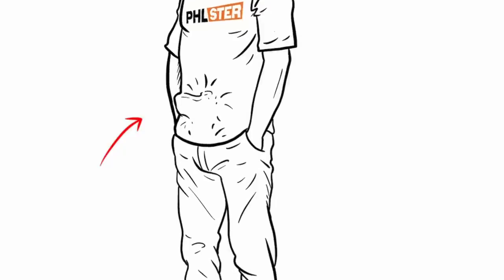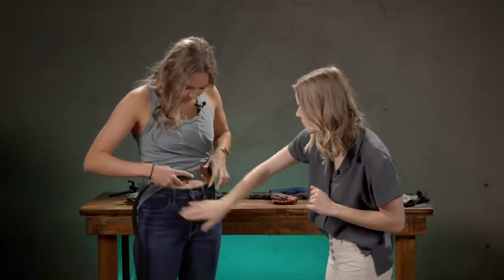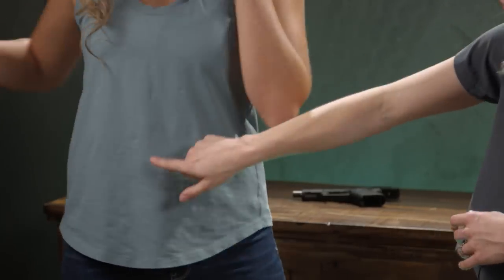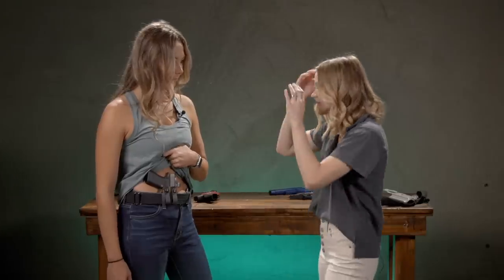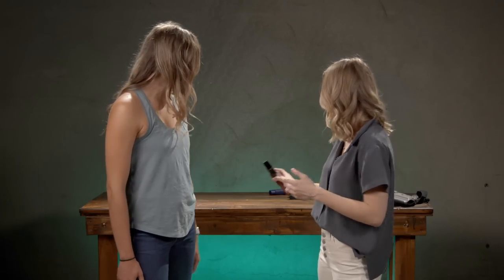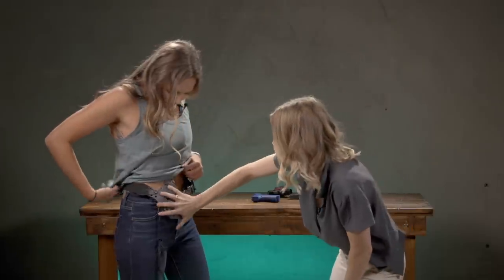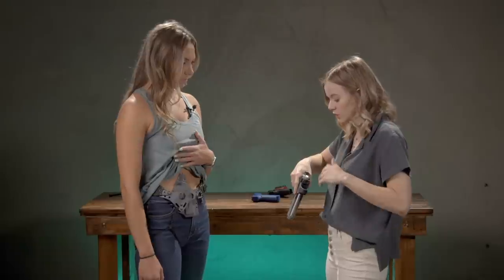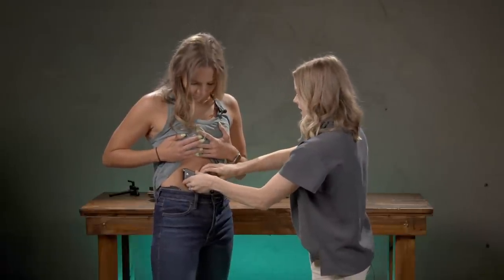Learning how to Properly Conceal Carry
Learning how to conceal carry and 'place' your holster and firearm can be an undertaking for a first-timer. Tessah walks Shelby through the basics of figuring out how to start her conceal carry journey. The two discuss useful information on how to find what is best for you. In this video, Tessah has Shelby try a belt mounted holster and the PHLster Enigma holster - check out this video for details!

VIDEO HIGHLIGHTS:
Finding the most comfortable and concealable carry 0-1:36
Belt Mounted holsters 1:36-6:45
PHLster Enigma 6:45-9:04
Holstering and removing your firearm safety 9:04-10:01
Adjusting with Cant 10:01-11:13
Fabrics and concealment 11:13- 13:15

Looking for even more information? for education tips, resources and tools.

Looking for more awesome channels to learn more about concealed carry? These are some of our favorites:
PHLster Holsters:   @PHLster

Armed and Styled:   @tessahbooth